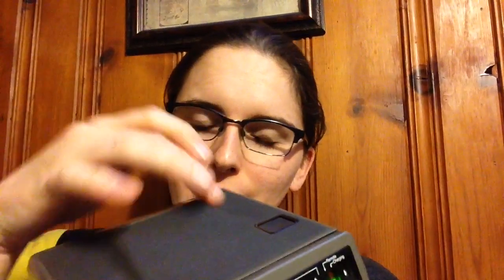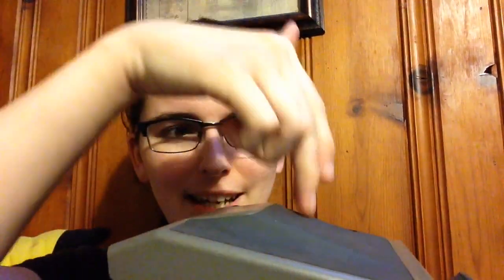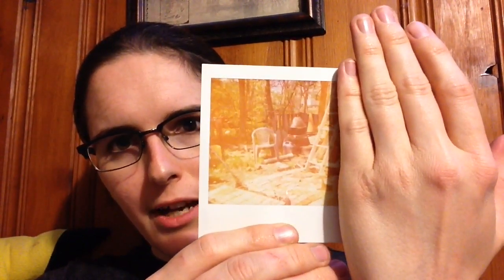Personal Bits 0323: Expired Polaroid Spectra Film Fun